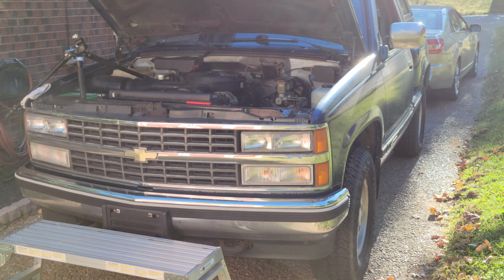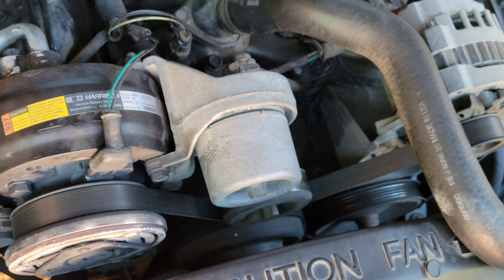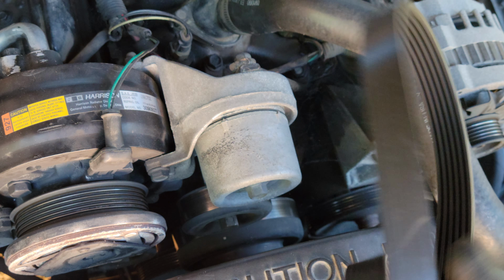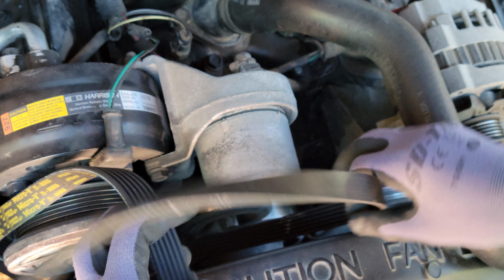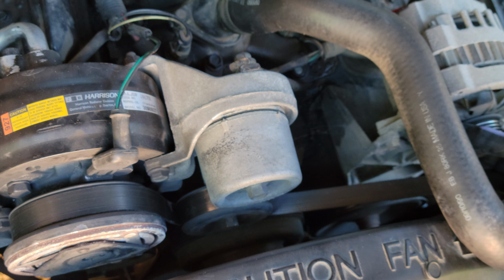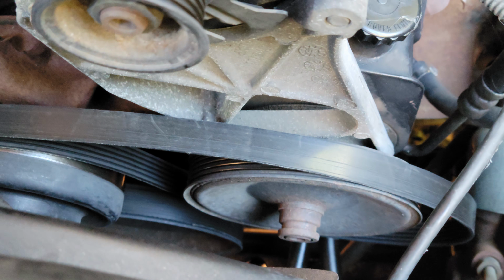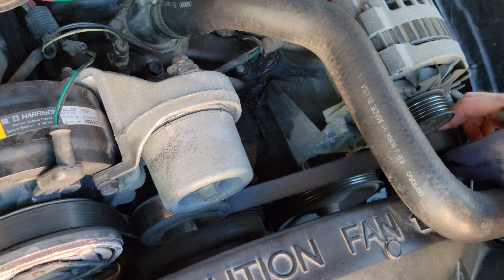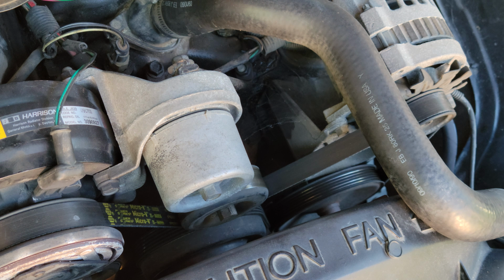How To Remove & Replace Your Serpentine Belt / Drive Belt 88-98 Chevy GMC OBS Truck | 8K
In this video, we're going to show you how to remove and replace your drive belt on a 88-98 Chevy GMC OBS Truck in less than 10 minutes!

If your drive belt is failing or stretching, then this is the video for you! We'll show you how to remove and replace the belt in less than 10 minutes, so you can save yourself time and money!

This is the same concept for most of the other models as well. Even if your engine isn't exactly the same this can still guide you in the right direction. 👇